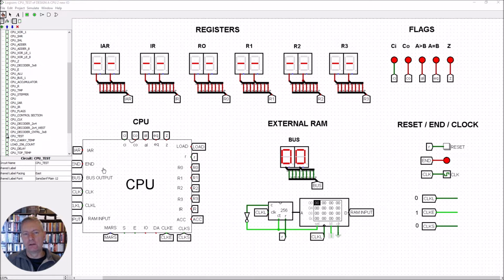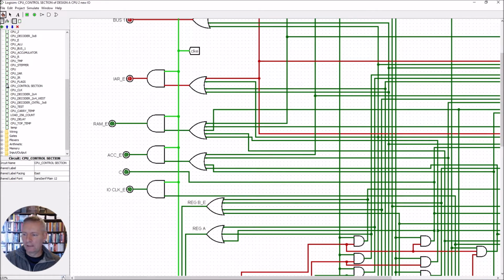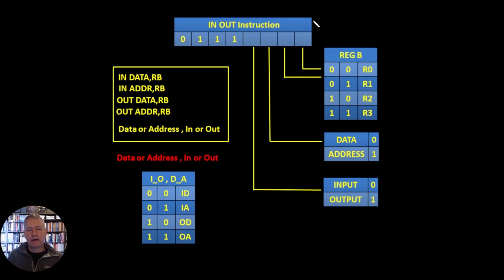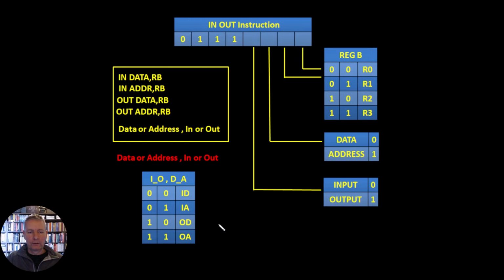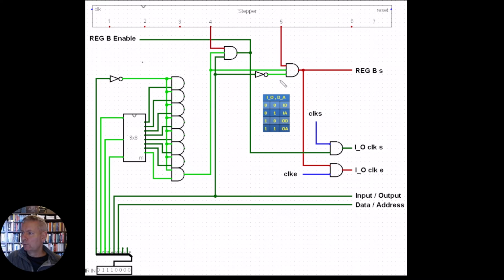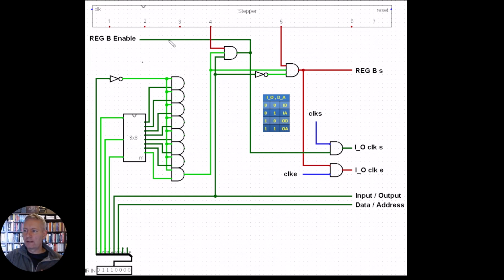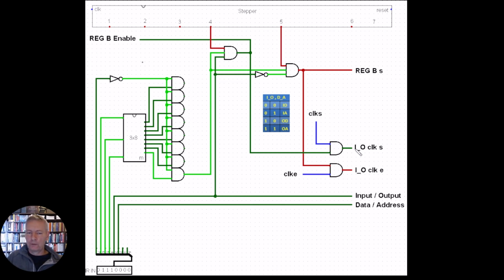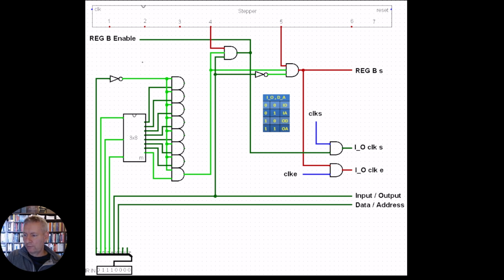Design a CPU 2 - Input Output